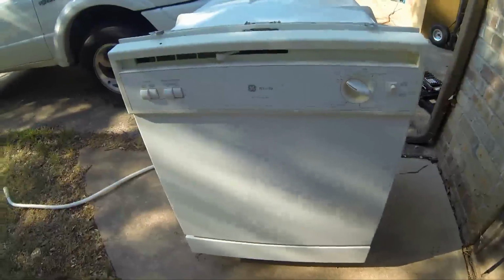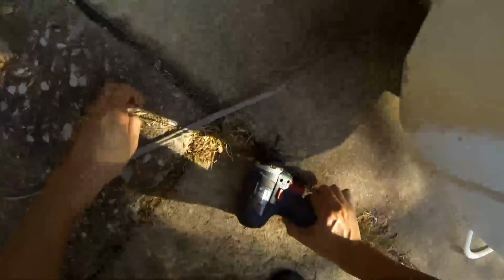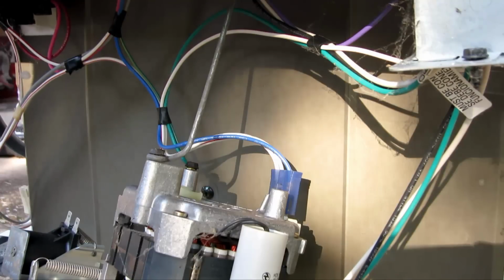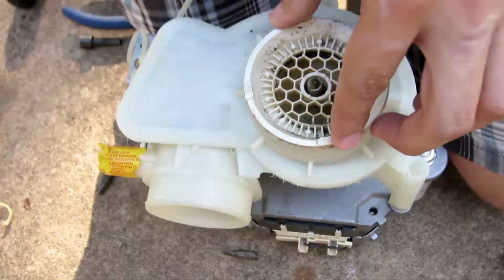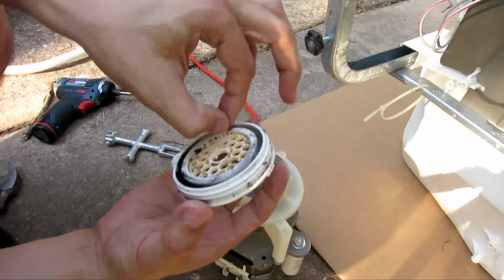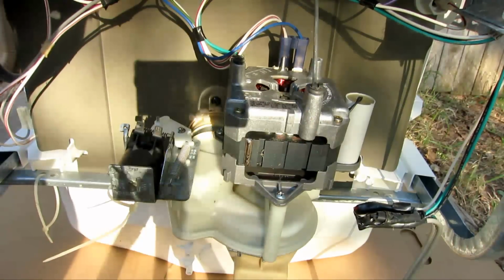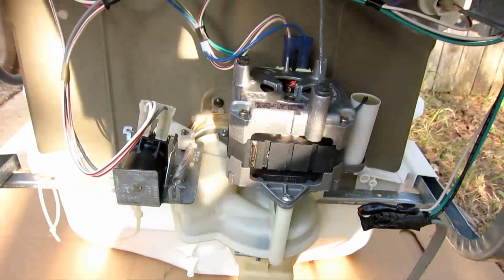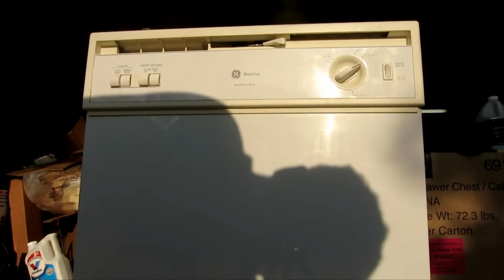GE Nautilus Dishwasher wont run - fills water and doesnt drain - motor stuck humming buzzing sound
The dishwasher fills up with water, but it doesnt drain out the water. All i hear is the motor sounds like its stuck.
Here is show how i got the motor running. this applies to most dishwasher. I am not a professional, just documenting what i did.